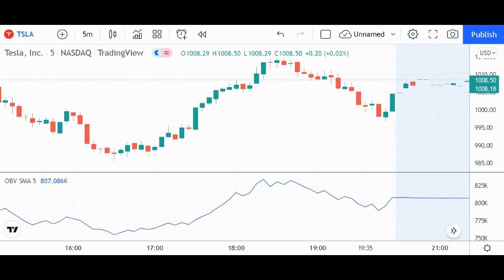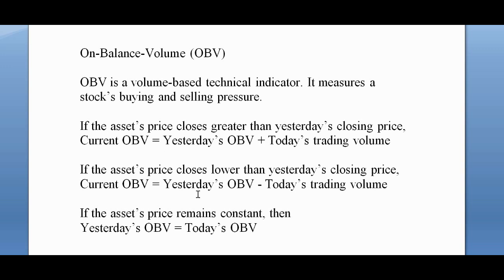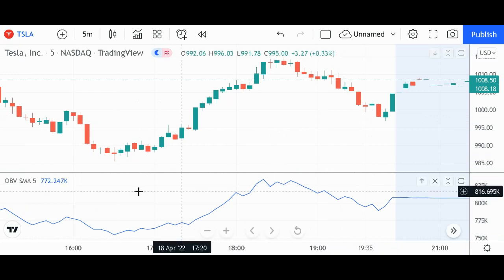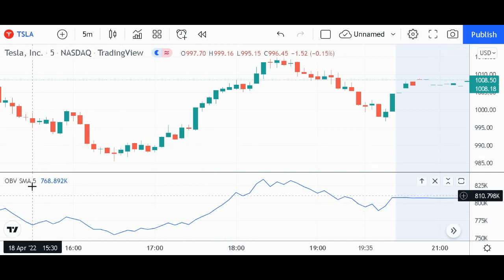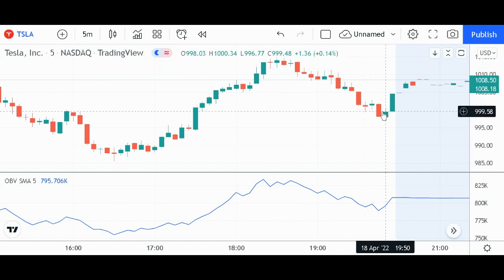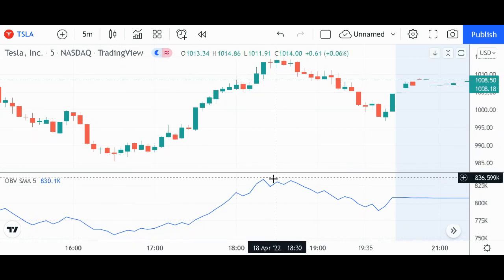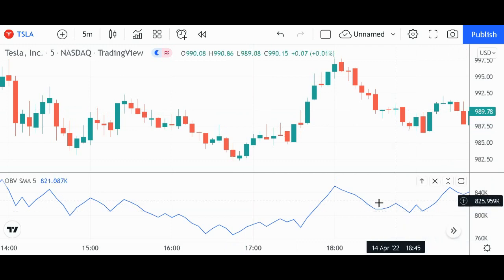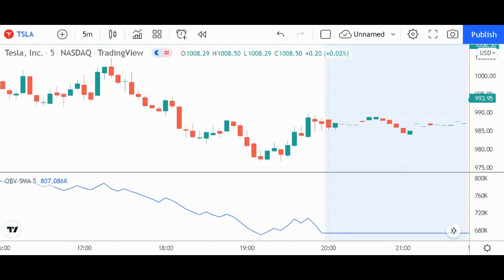Using the On Balance Volume (OBV) Indicator